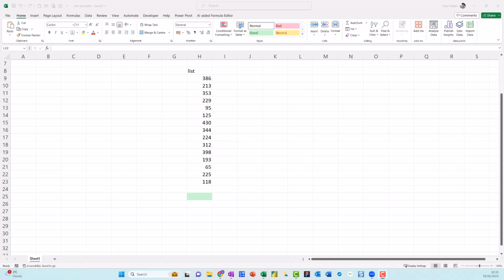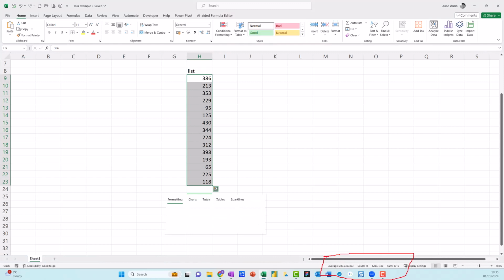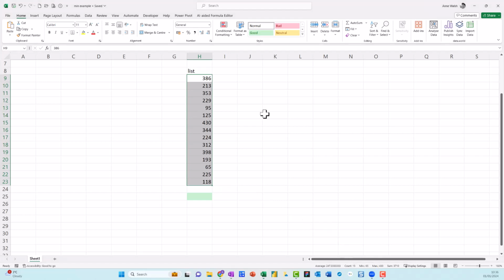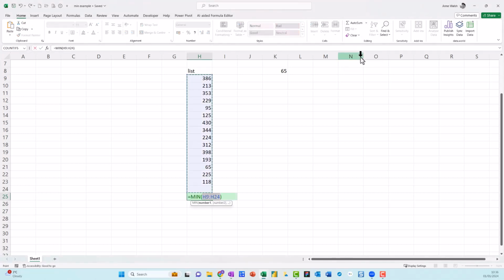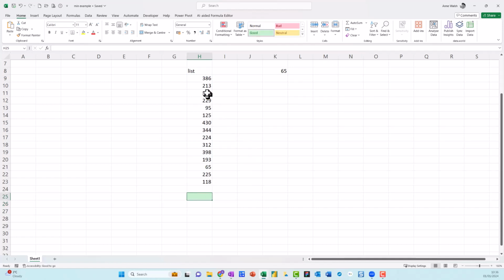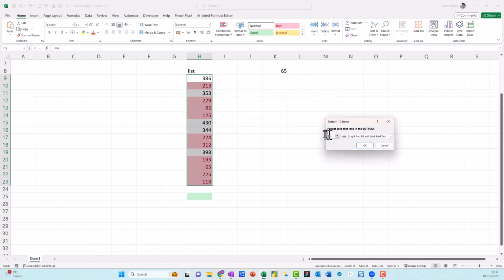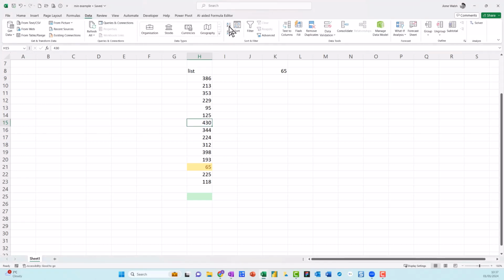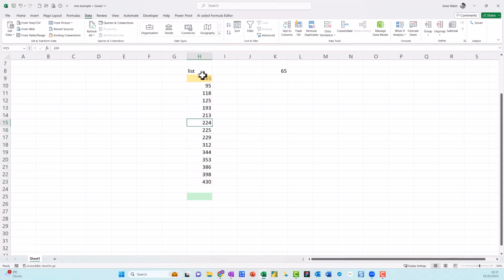finding the lowest value in Excel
4 ways to identify the lowest value in a list in Excel